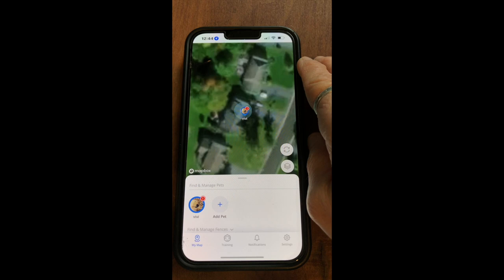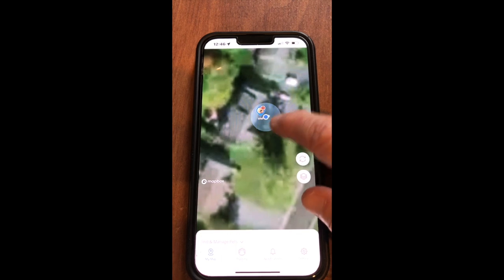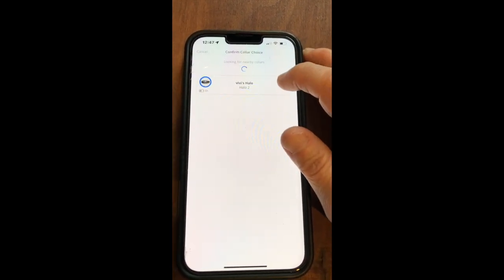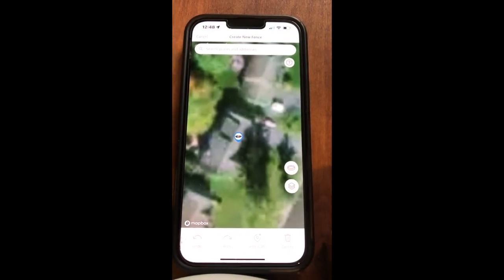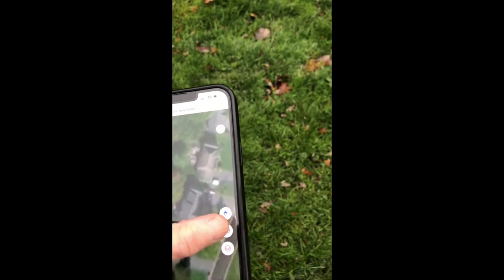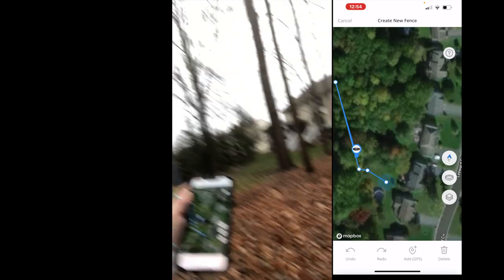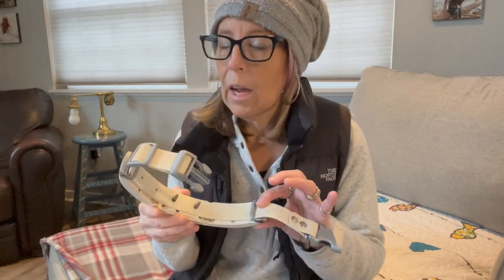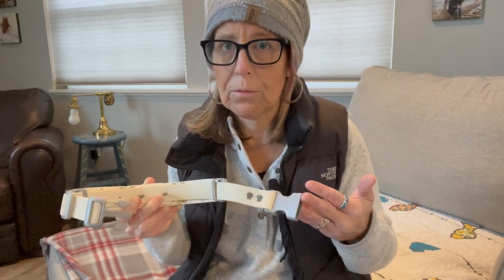HALO dog collar how to setup the fence walking the boundary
How to Set Up the Halo Fence Using the App

In this video, I walk you through how to set up a Halo GPS fence using the app. This feature is ideal for traveling to parks, remote areas, or any other ad-hoc locations where you'd like to give your dog the freedom to roam safely.

With the app, you can create a wide boundary for your dog and adjust it on-site as needed. Important tip: Map images may not always align perfectly with the real-world location, so it's a good idea to test the collar once you're there to ensure it's working properly. If you have a cellular connection, you can easily make adjustments on the spot.

Additionally, it's worth noting that your dog is trained to respond to the sound emitted by the collar, which helps them recognize their boundary without relying on a visual que.

Links in this video - Halo 4 Dog Collar (upgraded 9/1/24)

Got questions or want to collaborate?